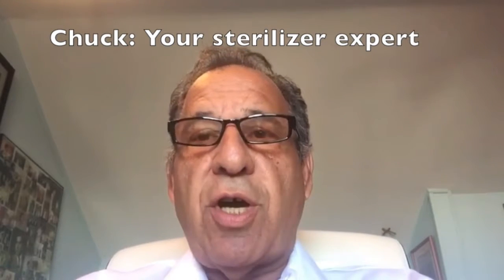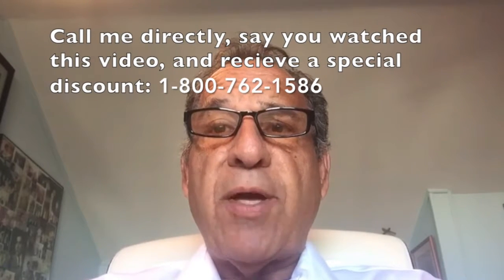Here is How an Autoclave Works